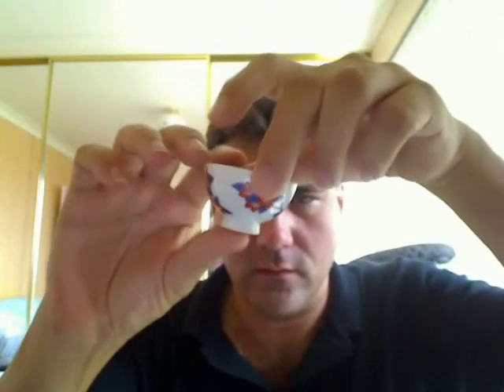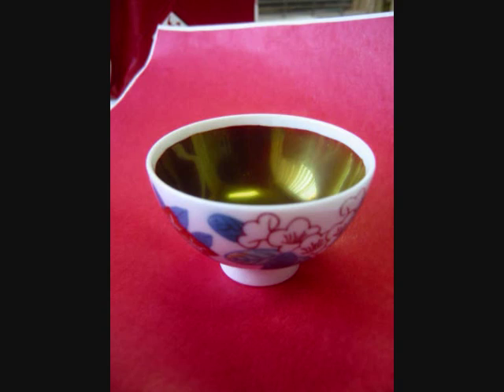Geisha Makeup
This is a 'show and tell' video of Beni (紅) a traditional Japanese makeup as worn by Geisha.

I'm going to post it as a video response to Paperlilies 'Good Design' because it is;

Simple
Traditional
Natural
Renewable
Beautiful
Effective
Better than the modern equivalent

What more could you ask for in Product Design?